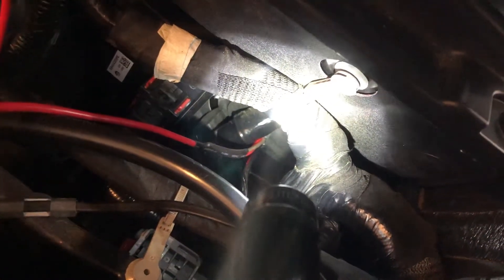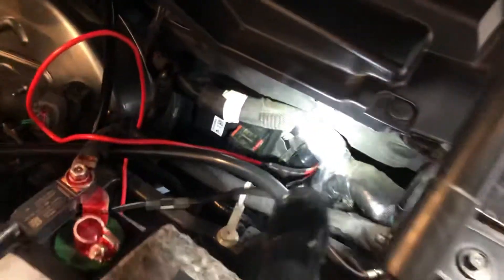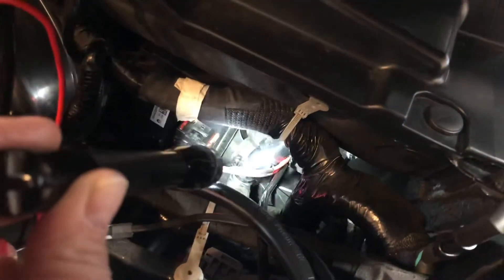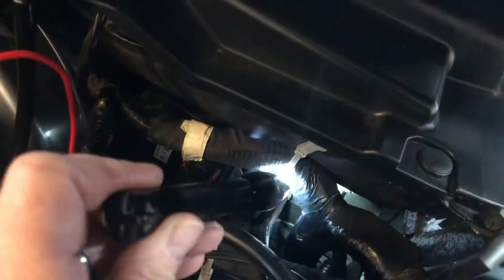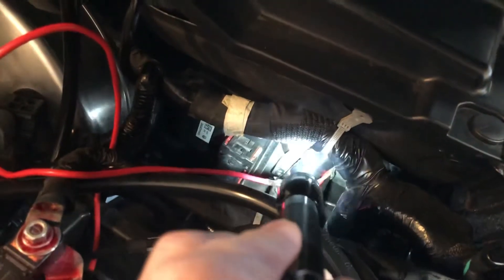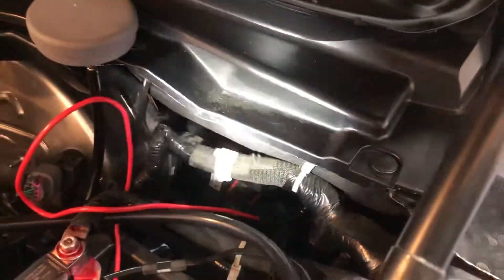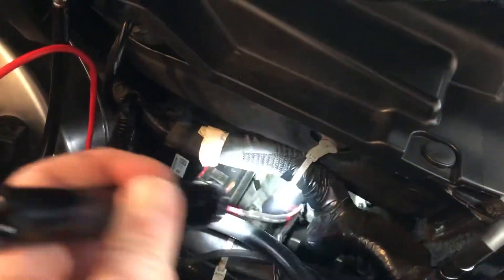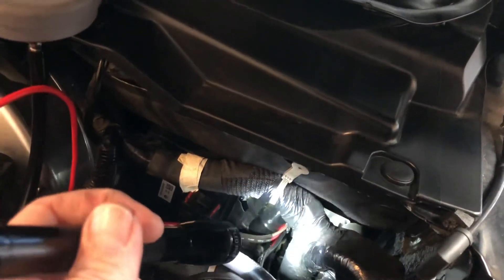Running wire through firewall newer Ram truck 2020 5th generation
There is a handy rubber tube you can cut and run wires through on newer Rams. I even ran a 1/4” air hose through it. It was tight!  This is a 2020 5th gen new body style. Please leave in the comments what year your Ram is and if it has the tube. If it’s new but classic body style does it still have this? Would love to figure out how far back Ram did this. My wife’s 2009 does not have this.